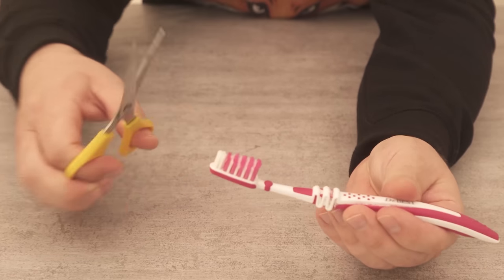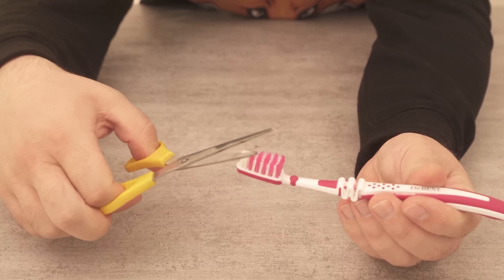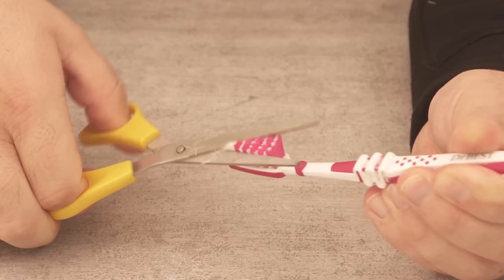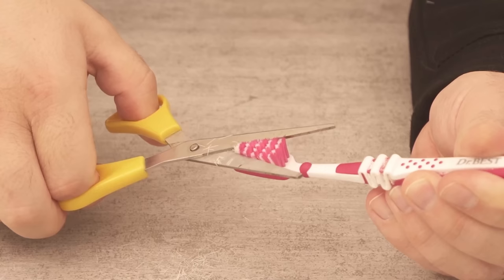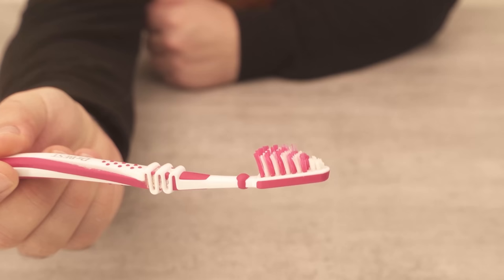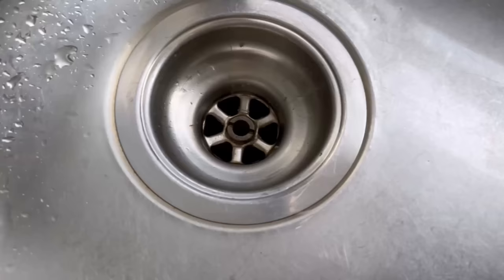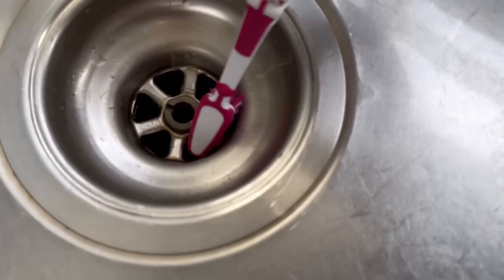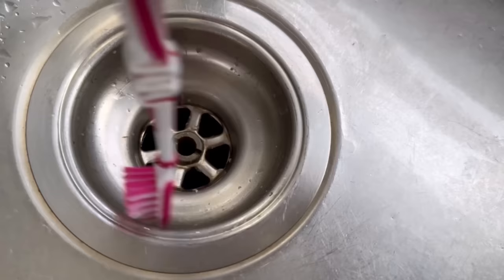THAT'S WHY you should cut off the Bristles of your Toothbrush 💥 (GENIUS Trick) 🤯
Have you ever cut the bristles of your toothbrush? - Here I show you why you should do that!

Here I show you why you should always cut the bristles off the front of your toothbrush. Of course, you should then use the toothbrush but no longer to brush your teeth, but to clean. Because by cutting off the bristles, you can use them wonderfully for a cleaning trick.

So you can clean with this toothbrush, for example, your drain, as I show you here in the video. But you can also clean other things perfectly with the toothbrush if you cut off the bristles.

Try this cleaning trick with you but definitely once.